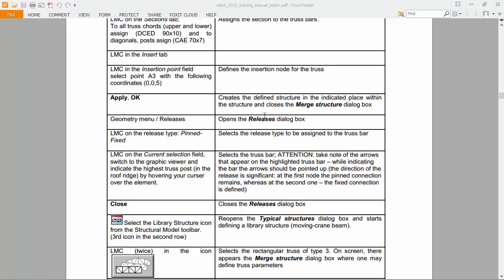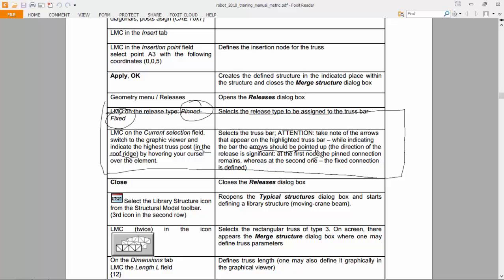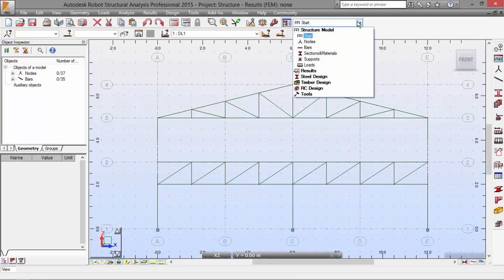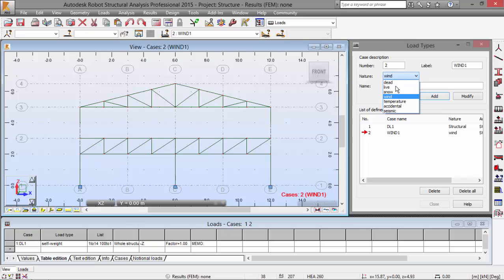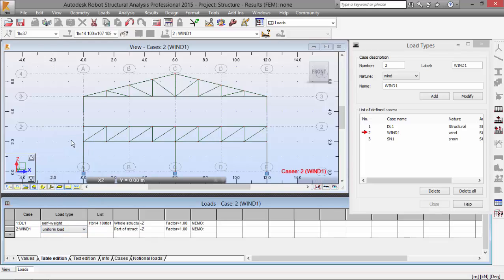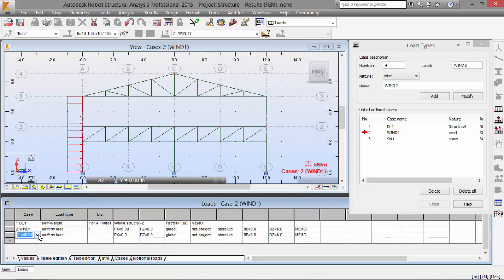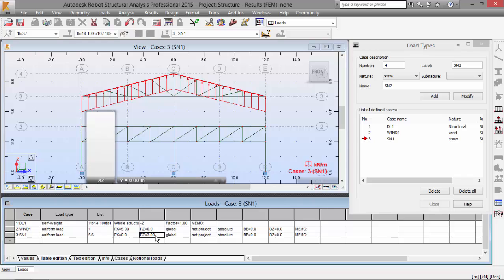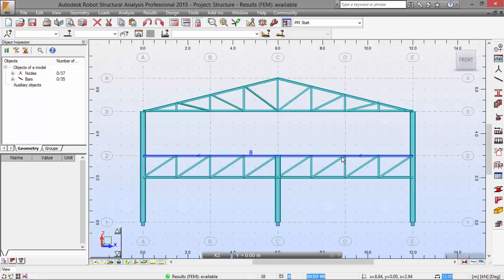Exercise 4 - Part 2 - Moving Loads 2D Frame (Robot Structural Analysis)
Second part of the exercise on moving loads on a 2D frame, with Robot Structural Analysis Professional.